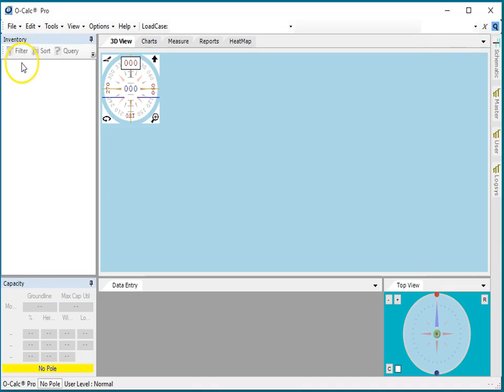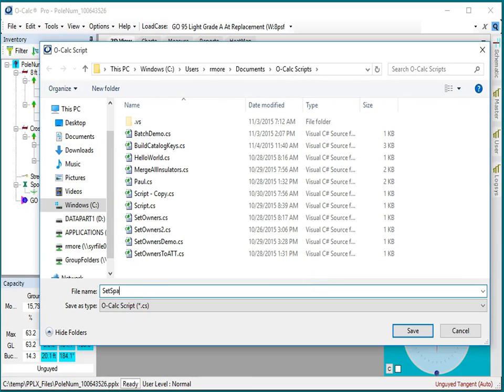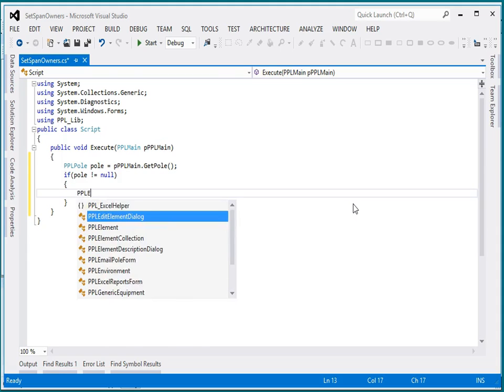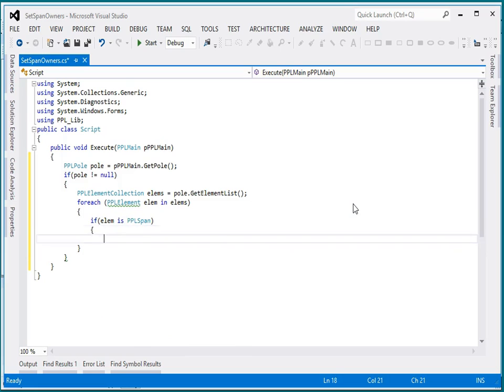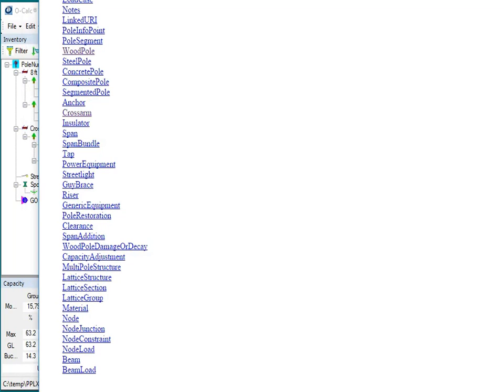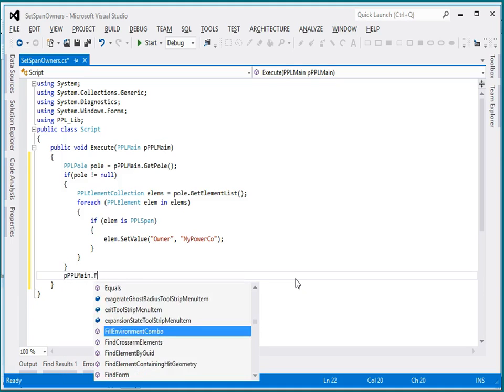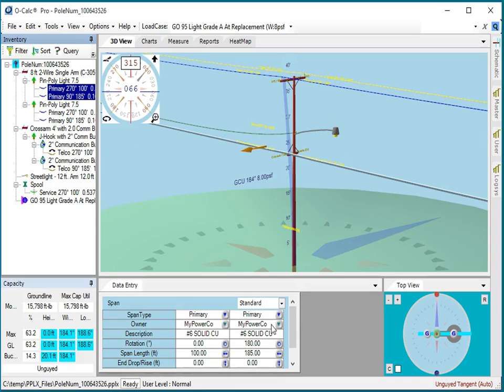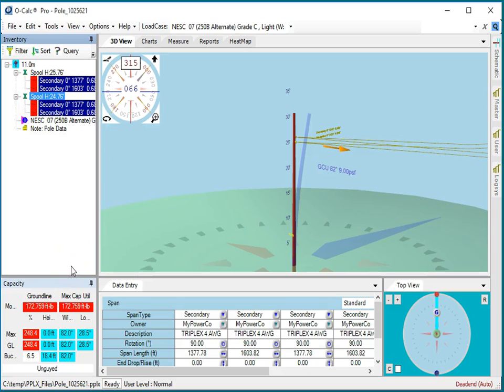O-Calc Pro Scripting Plugin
The integrated scripting plugin allows creation of macros and scripts to perform operations in O-Calc Pro.